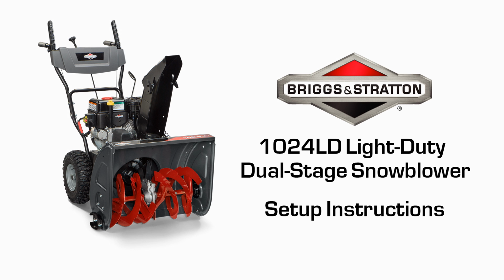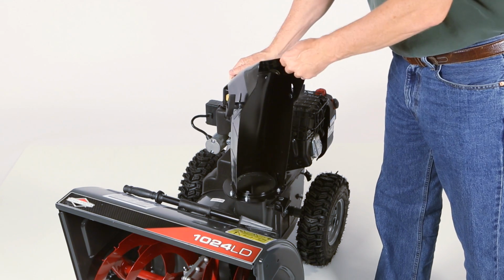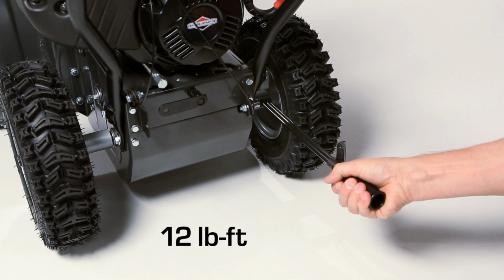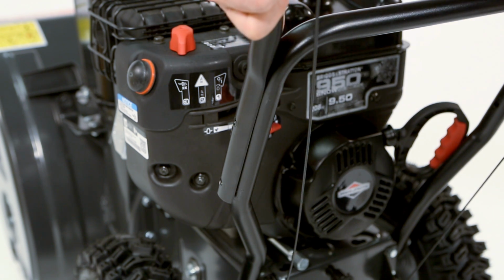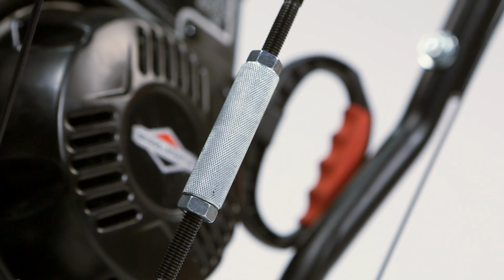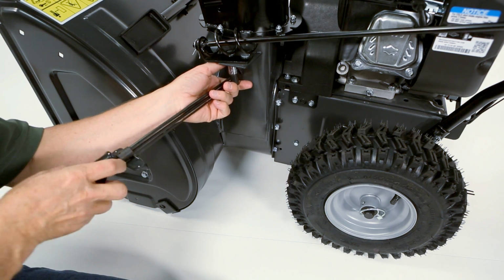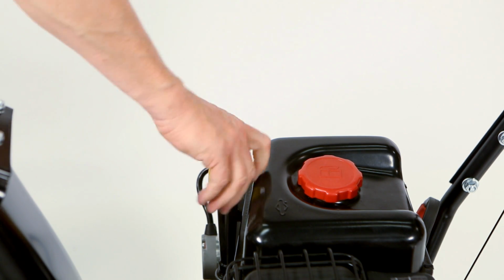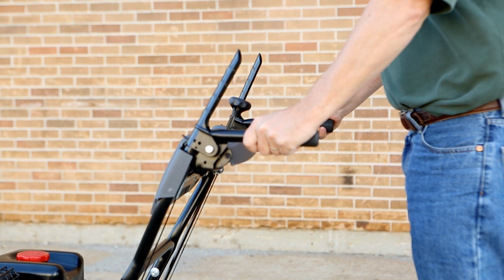Proper Set-Up for Your 1024LD Light-Duty Dual Stage Snowblower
Learn the proper techniques for the out of box set-up of your Briggs & Stratton 1024LD light-duty dual-stage snowblower. Please remember to reference the product set-up guide and/or operator's manual when performing product set-up.